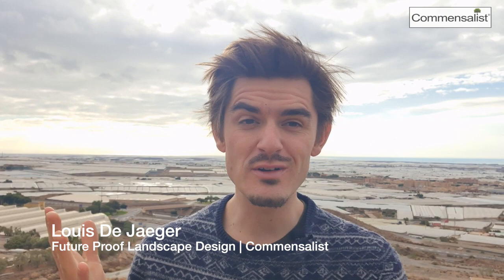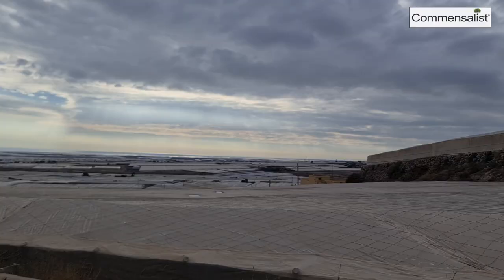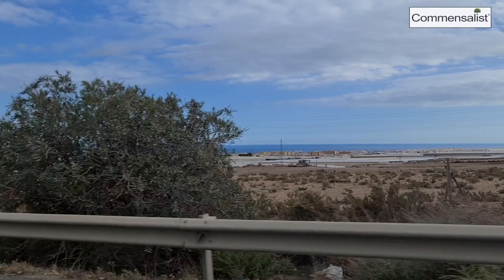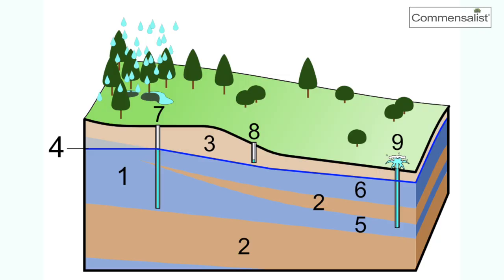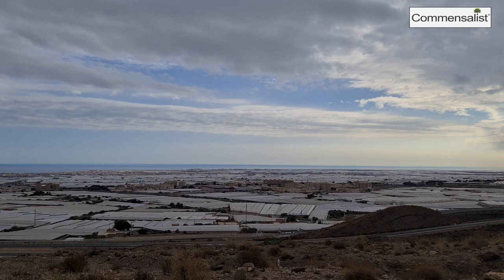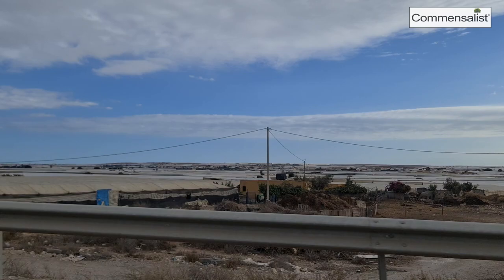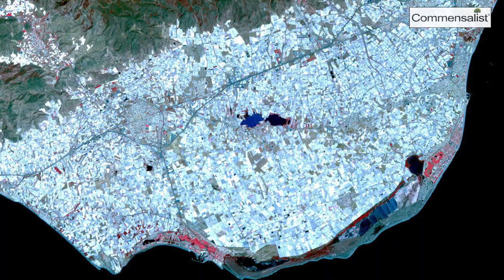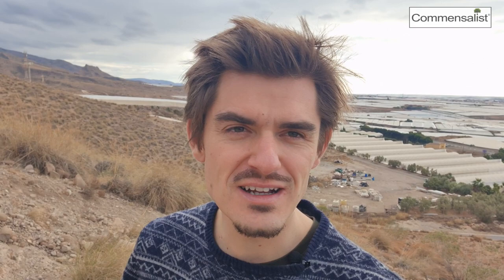🍅 Veggiespiracy 🥦 Plastic Sea Almeria | 40.000 hectares of greenhouses | Louis De Jaeger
Not all vegetables are created equal. Do you know where your vegetables come from?

In this video you'll learn more about the positive and negative effects of this the biggest concentration of greenhouses in the world: Mar de plastico.

Learn more about how we see the future of food production